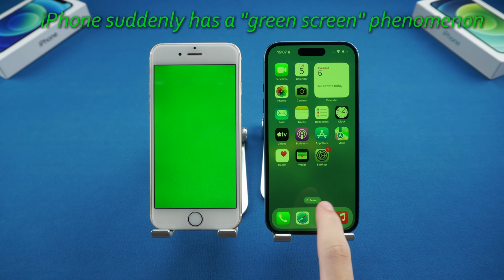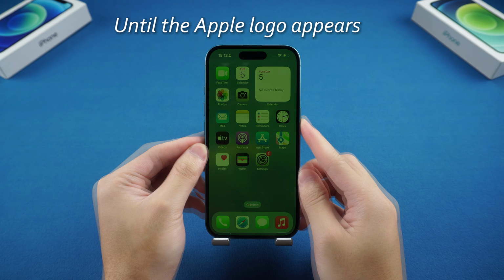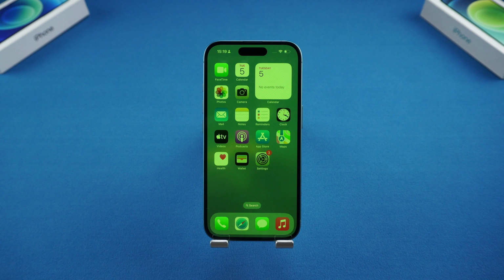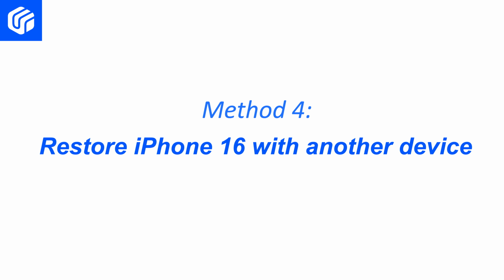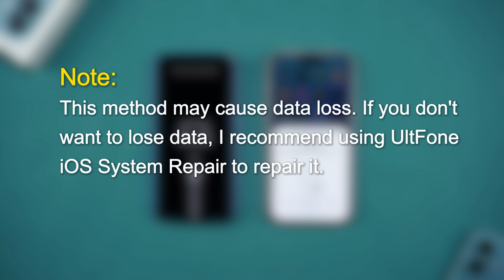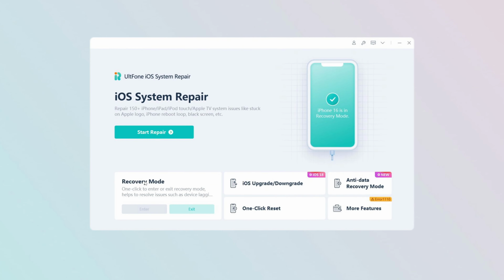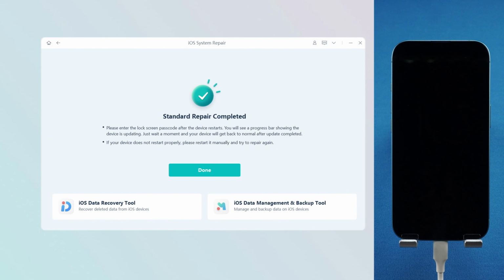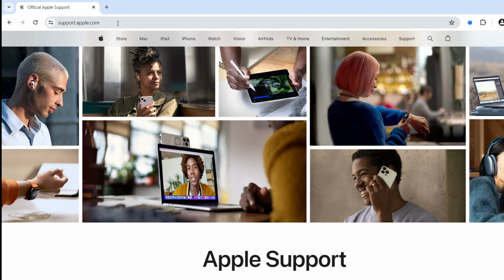5 Ways to Fix iPhone Green Screen Issue Without Computer - iPhone 16 Green Screen | iOS 18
Facing an unexpected green screen issue on your iPhone? Don’t worry! This video reveals five simple, effective methods to help you fix the problem in no time. From force restarts and display adjustments to using the UltFone repair tool, you’ll learn solutions that don’t even require a computer. Plus, there’s a surprising tip for hardware fixes! Which method will work best? Watch now and rescue your iPhone!

⏱ *TIMESTAMP*
00:00 intro
00:24 Method 1: Force restart
00:46 Method 2: Adjust Display Settings
01:10 Method 3: Reset All Settings
01:35 Method 4: Restore iPhone 16 with another device
02:12 Method 5: Repair using UltFone iOS System repair
03:25 Tips : Hradware repair tips

💡 *How to Fix iPhone Green Screen Problem *
1. **Force Restart**:
   - Quickly press and release the volume up button, then quickly press and release the volume down button. Hold the power button until the Apple logo appears.
2. **Adjust Display Settings**:
   - Open “Settings,” find “Display & Brightness,” increase screen brightness, and enable True Tone.
3. **Reset All Settings**:
   - Open “Settings,” select “General,” then click “Transfer or Reset iPhone,” and choose “Reset All Settings.”
4. **Restore Using Another Device**:
   - Put your iPhone 16 in recovery mode, place it near another Apple device running iOS 18 or higher, and confirm the recovery option in the pop-up window. (Note: This method may cause data loss.)
5. **Repair Using UltFone**:
   - Connect your phone to a computer and enter recovery mode. Open UltFone, choose “Standard Repair” to retain data, download the necessary firmware, and follow the prompts to repair the system issues.
**Hardware Repair Tips**:
 If none of the above methods work, the issue may be hardware-related. Try temporarily placing small magnets on both sides of the screen, or book a repair appointment on Apple’s official website if necessary.